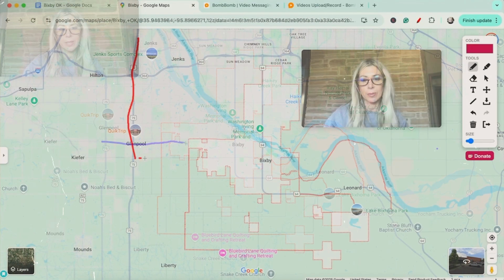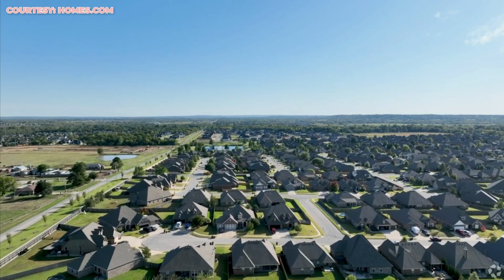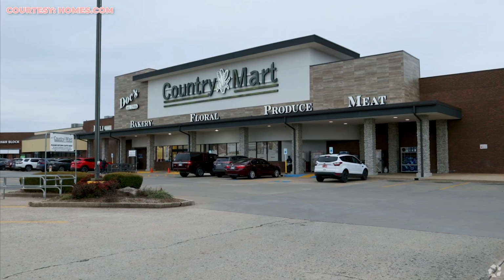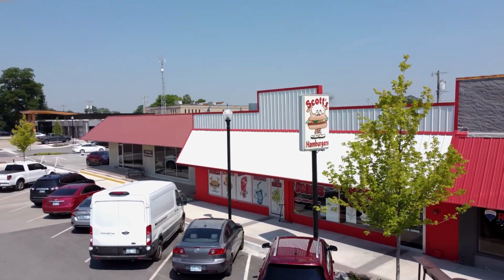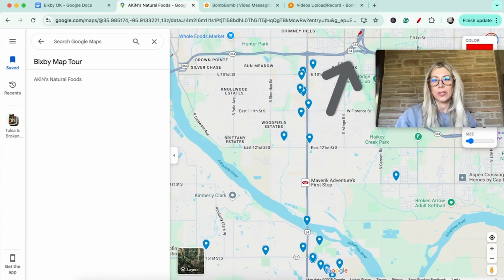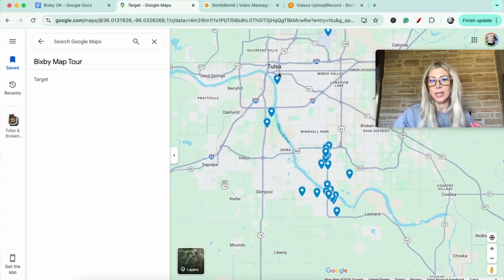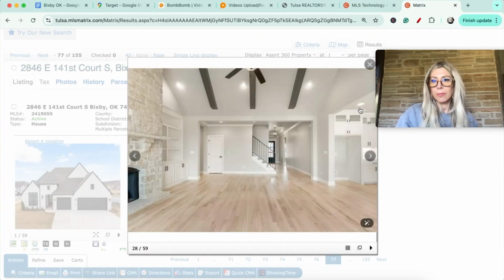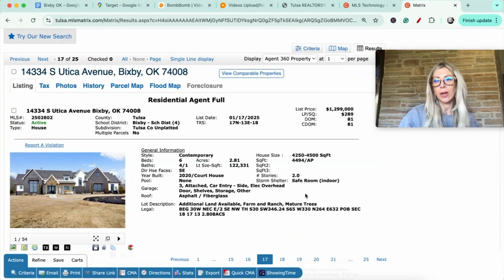BIXBY OKLAHOMA Map Tour – See the BEST Hidden Gems and Real Estate Opportunities | Tulsa Oklahoma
Are you thinking about moving to Bixby Oklahoma? Join me on this Bixby Oklahoma map tour as I take you through the best hidden gems and exciting real estate opportunities in this charming suburb of Tulsa Oklahoma! Bixby OK boasts a highly-rated school district, a significant draw for families, and a growing community with a higher median income compared to Tulsa Oklahoma. Using a map, I showcase everything from exceptional residential areas with new construction to well-established neighborhoods that fit various price ranges. Whether you’re looking for luxury homes or something more budget-friendly, Bixby has something to suit everyone.
And it’s not just about houses! You’ll also see stunning outdoor spots like Lake Vixoma and Harmony Bridge, as well as downtown’s lively River District. Need amenities? I’ll walk you through all the conveniences, shopping centers, and parks that make Bixby a lovely place to live. I even highlight how Bixby compares to other suburbs of Tulsa Oklahoma, so you’ll get a full picture of what makes this community special!
I’d love to help you make a smooth move to Bixby Oklahoma!
🤔Thinking of Moving to Tulsa Oklahoma? 🤠
📅 Free Real Estate Consultation
(Zoom Call):
00:00 - Intro to Bixby Oklahoma Map Tour – See the Best Hidden Gems and Real Estate Opportunities
01:41 - Bixby Oklahoma General Outlook on a Map
03:20 - Median Household Income in Bixby Oklahoma
04:01 - Navigating Around Bixby Oklahoma
06:29 - Lake Bixhoma Park in Bixby Oklahoma
06:51 - Amenities and Recreation in Bixby Oklahoma
08:56 - Schools in Bixby Oklahoma
09:22 - More Amenities and Recreation in Bixby Oklahoma
15:04 - Housing Options and Price Ranges in Bixby Oklahoma
19:37 - Wrap-Up to Bixby Oklahoma Map Tour – See the Best Hidden Gems and Real Estate Opportunities
If this is your first time to this channel, and you want an honest insider view about the Tulsa area from the pros and cons to the top suburbs, to neighborhoods, to community and lifestyle, and everything in between the good, and the bad of living in Tulsa Oklahoma, then subscribe▶ and tap the bell🛎 for notifications so you can be the first to know about the current Tulsa OK real estate market.😁

We get calls, text, and emails every single day from people just like you, looking for help on making their move to Tulsa Oklahoma, and we absolutely love it.😍 Whether you are moving in 9 days or 90 days, give us a call☎, shoot us a text📝, or send us an email📨 so we can help you make a seamless move to Tulsa Oklahoma.🤠